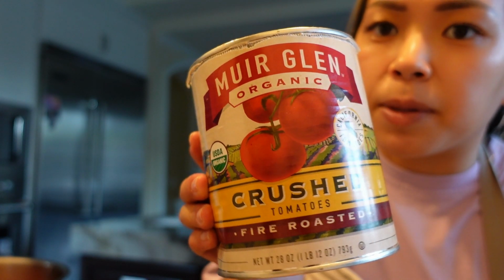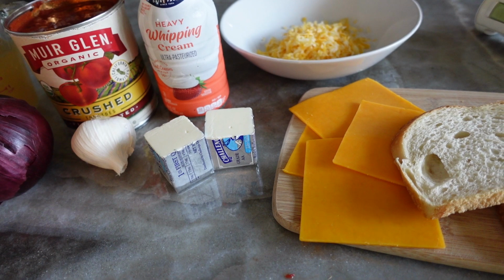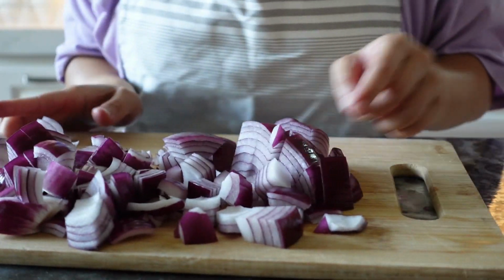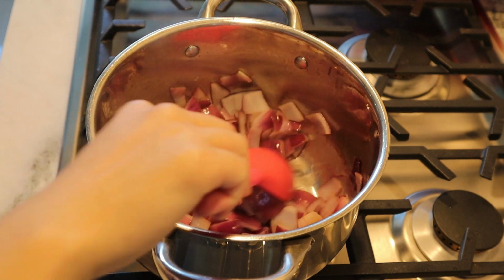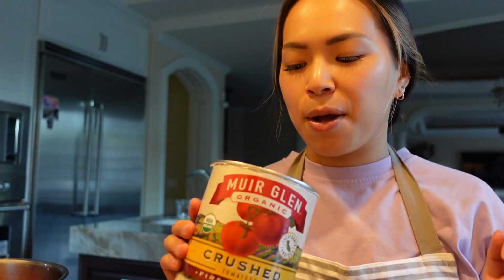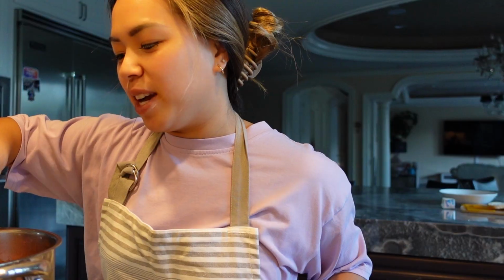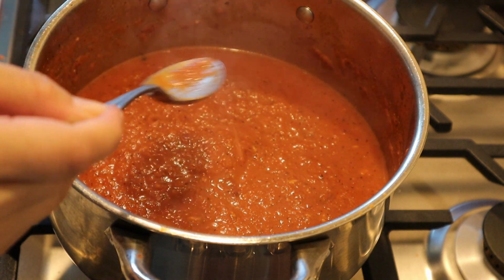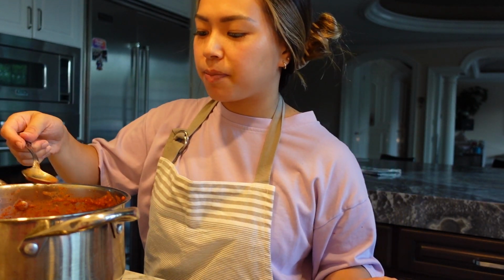TOMATO BISQUE + GRILLED CHEESE sandwich comfort food | So easy and SO DELICIOUS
TOMATO BISQUE WITH GRILLED CHEESE. What better combo is there? This is my step-by-step way of how to make the soup to pair with a delicious grilled cheeesy sandwich. Hope you enjoy! :)

Ingredients:

For the Bisque
3 tbsp butter
1 whole onion - chopped
28oz can Fire roasted crushed tomatoes
2 cups of chicken broth
2 tbsp tomato paste (or more)

For the grilled cheese:
2 Slices of bread spread with butter
Sharp cheddar cheese slice
Shredded Colby jack cheese

Immersion blender (or regular blender)